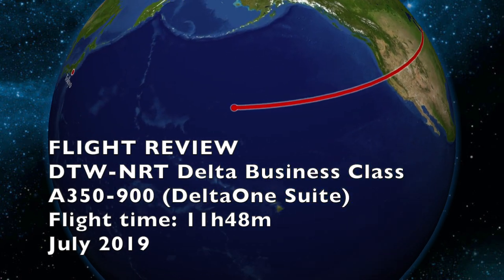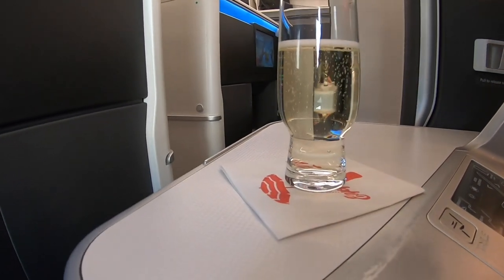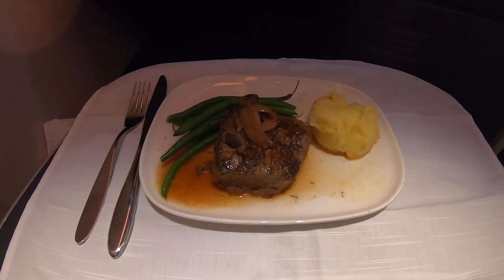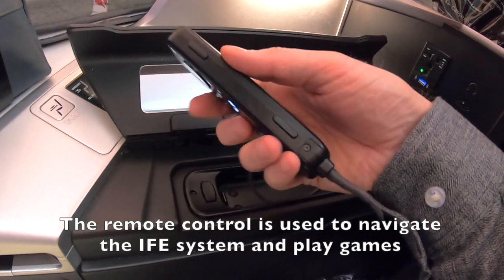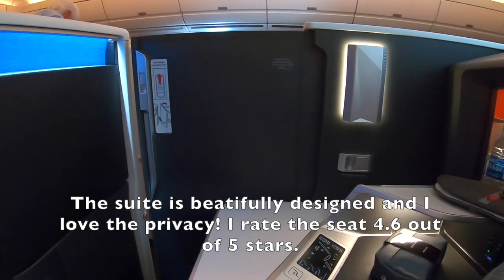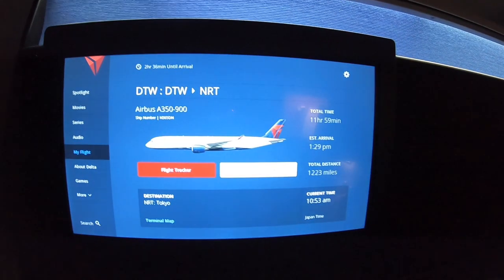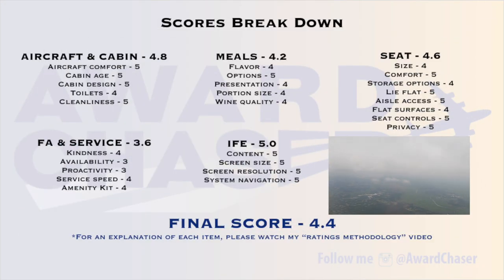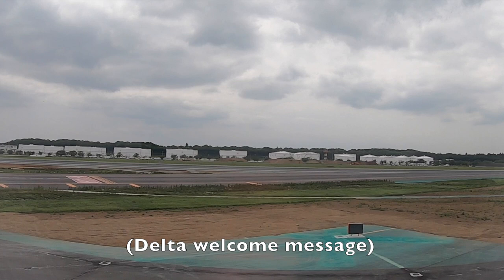Flight Review DTW-NRT Delta Airlines Business Class A350-900 - 4.4 STARS FLIGHT Detroit to Tokyo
Flight Review of Delta's A350-900 from Detroit to Tokyo Narita. In this video I give my impressions and opinions and rate the aircraft & cabin, in-flight entertainment, crew & service, seat and meals. The final score of 4.4 STARS is an average of those rates. Shot with a GoPro Hero7